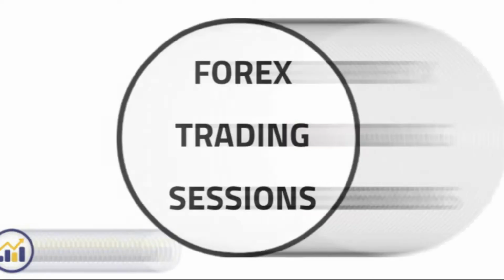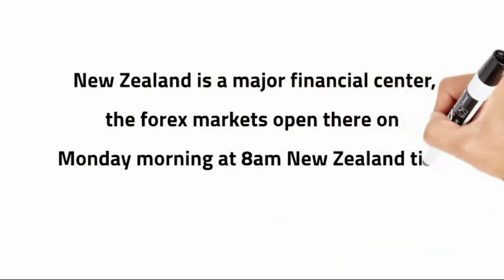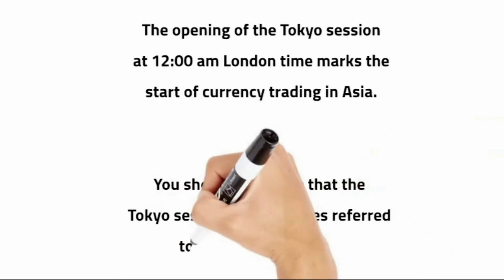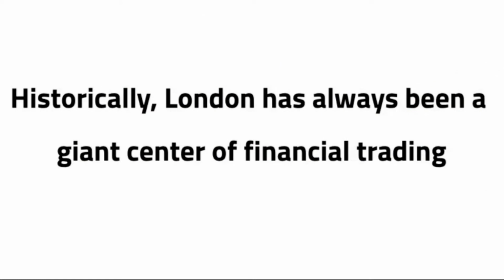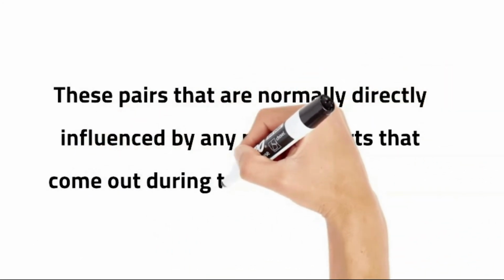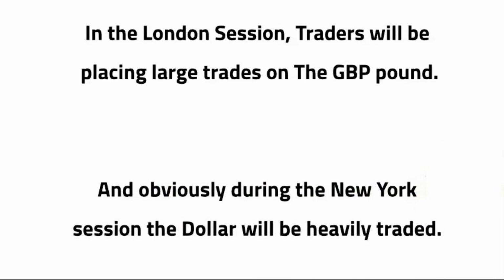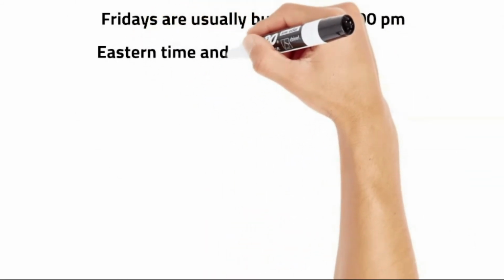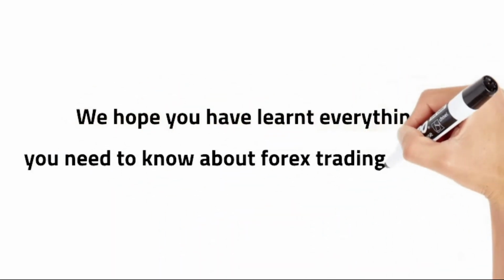Lesson 9 | Forex Trading Sessions | Learn Forex Trading | Smart Forex Trading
Lesson 9  | Forex Trading Sessions | Learn Forex Trading Beginner to Pro-Trader | Smart Forex Trading

Title:   Smart Forex Trading
         Learn Forex Trading Beginner to Pro Trader
        Lesson 9:  Forex Trading Sessions

It’s time to learn all about the different forex trading sessions.
You will often hear the forex market is open 24 hours, that is very true but you need to understand there are different trading sessions which open and close during the day. Just  as one trading session closes,  another trading session is opening and in this manner the forex market is seen to be open 24 hours.
As a forex trader you will need to know when each session opens and closes, as the different sessions can have a big impact on the market and your profits.
For example when the London session opens the markets will suddenly jump up or down, this is often called the London breakout, and this can be a profitable time to trade.
You should also know there are times when the market moves at a snail pace, really you don’t want to be watching the markets at this time. It’s best to close your laptop and do something else, like go to the gym!
It will really help you, in your trading to know what are the best times to trade.
Before looking at the best times to trade, we must look at what a 24-hour day in the forex world looks like.
The forex market can be broken up into four major trading sessions: the Sydney session, the Tokyo session, the London session, and the New York session.
Just to give you a little insight, historically, the forex market has three peak trading sessions. Traders often focus on one of the three trading periods, rather than attempt to trade the markets 24 hours per day.
These sessions consist of, Tokyo, London, and New York sessions.
Ok lets take a deep dive into the opening and closing times for each session.
The international date line starts at New Zealand and Since New Zealand is a major financial center, the forex markets open there on Monday morning at 8am New Zealand time, while it is still Sunday in most of the world.
Even though trading starts in New Zealand, it’s still called the Sydney session.
Actual open and close times are based on local business hours, with most business hours starting somewhere between 7-8 AM local time.
Quick tip for you.  It’s important to remember that the forex market’s opening hours will change in March, April, October, and November, as countries move to daylight savings on different days.

Trading Session Overlaps
Also take notice that in between each forex trading session, there is a period of time where two sessions are open at the same time.
Naturally, these are the busiest times during the trading day because there is more volume and liquidity when two markets are open at the same time.
This makes sense because, during those times, two markets are actively trading, which means that more money is transferring hands.
You will soon learn that the London session normally provides the most movement.
Now you understand the forex market comprises of 4 trading sessions, Sydney, Tokyo, London and New York, lets look a little more closely at each session so you can work which session is best for your trading.
Trading the Tokyo Session.

For traders living in America the trading day begins on Sunday night at 5:00 pm eastern time.  For Those in London trading starts on Sunday night at 10pm.
However, liquidity doesn’t really show up until Tokyo opens a few hours later.
The opening of the Tokyo session at 12:00 am London time marks the start of currency trading in Asia.
You should take note that the Tokyo session is sometimes referred to as the Asian session
One thing worth noting is that Japan is the third-largest forex trading center in the world.
Overall, around 20% of all forex trading volume takes place during the Asian session.
It’s not all coming from just Tokyo though. There are other major financial centers in Asia such as Singapore and Hong Kong.
What’s interesting is that nowadays, more forex trading volume comes out of Singapore and Hong Kong than in Tokyo.